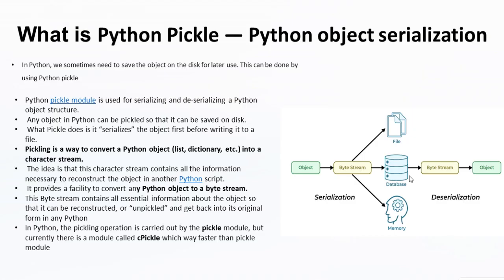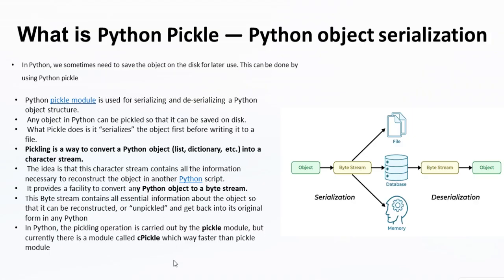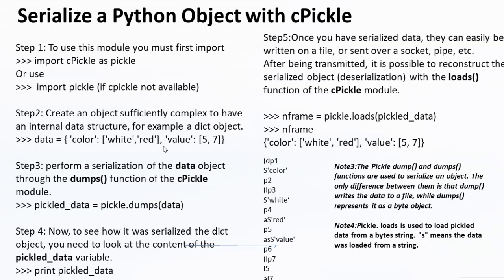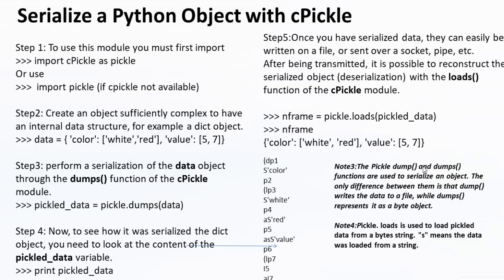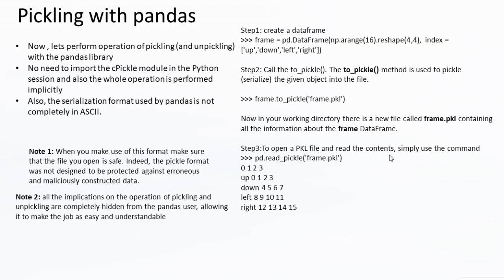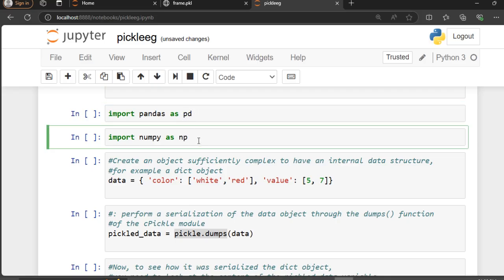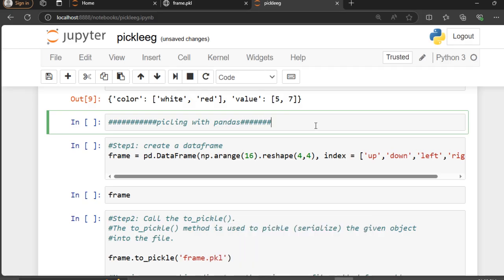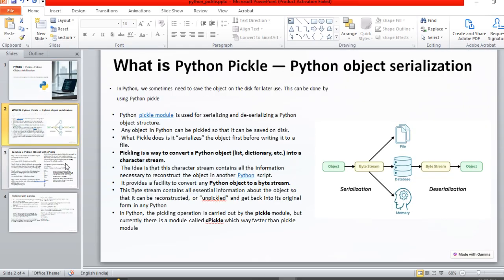Lecture 25:Python Pickle—Python Object Serialization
This presentation explores the Python object serialization using Pickle